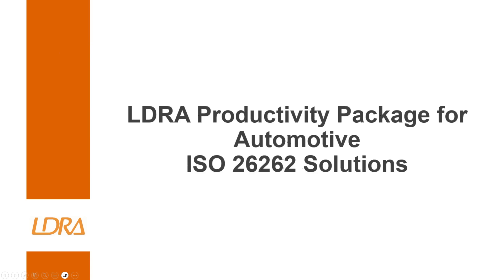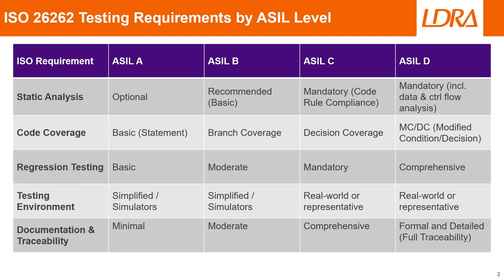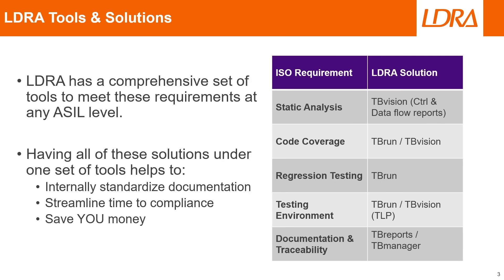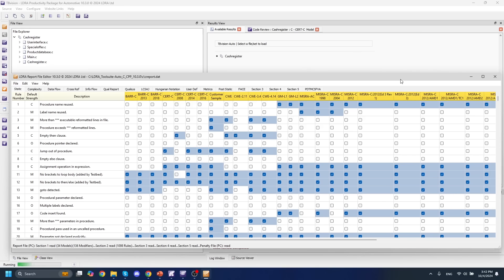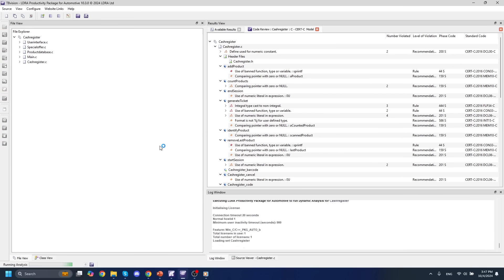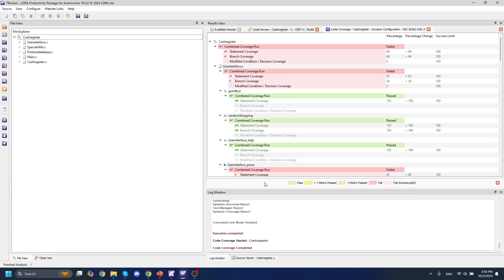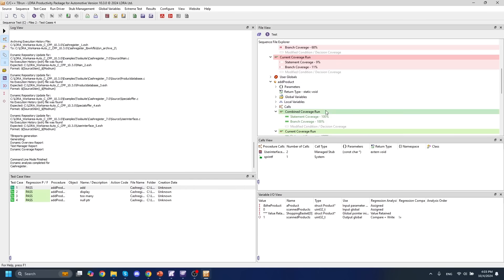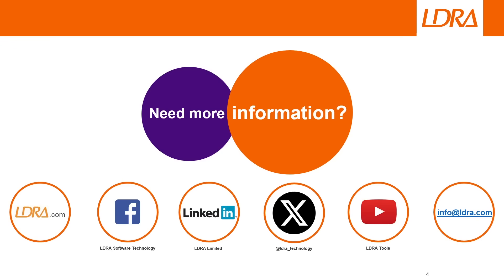ISO 26262 functional safety: Testing for compliance with the LDRA Automotive Productivity Package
Implementing ISO 26262 and complying with its Automotive Safety Integrity Levels (ASILs) is crucial for automotive safety, but it is demanding on resources and time. The overhead of standard compliance on embedded software development can be minimised by the right tooling, without compromising the quality gains implicit in the principles of ISO 26262.

Through the demonstration of static analysis, code review, system and unit test coverage, dynamic analysis and standard-specific reporting, this video explains how LDRA’s integrated validation and verification tools support compliant, effective embedded automotive software development.

00:00 Introduction
00:15 ISO 26262 ASILs - The Levels and the requirement categories
01:40 The productivity benefits of an integrated solution
02:29 Supporting your process with adaptable, configurable coding standards selection
02:52 Improving quality and complying with standards through static analysis & code review
03:10 Flexible working using violation exclusion
03:25 Demonstrating thorough testing and complying with standards: code coverage through system test
04:25 Supplementing code coverage using unit test
05:25 Evidential artefact collation through effective reporting
06:12 Closing remarks